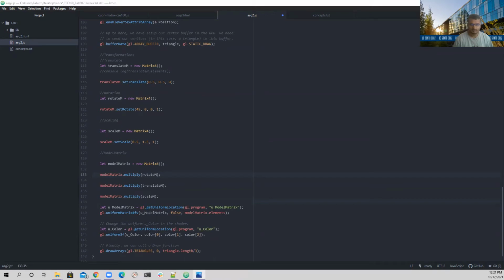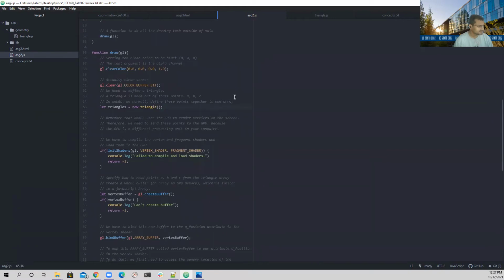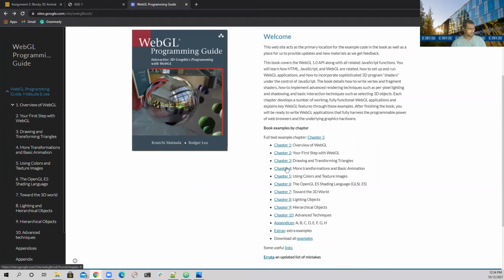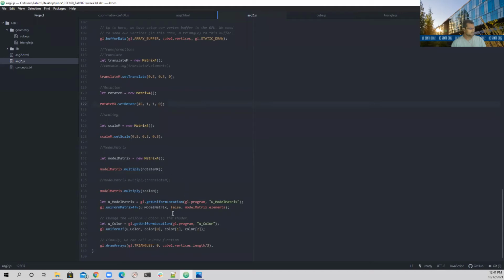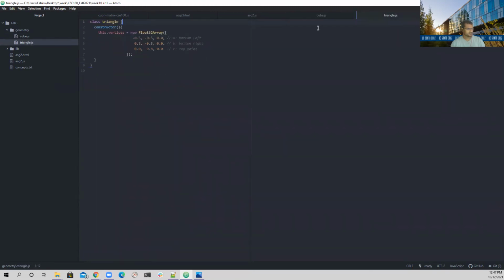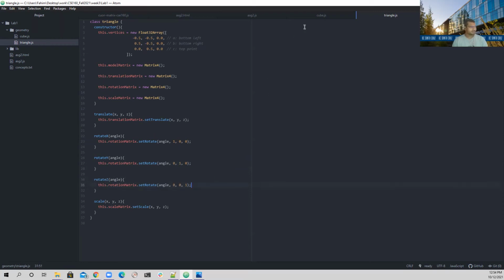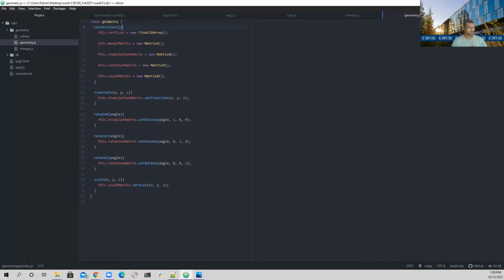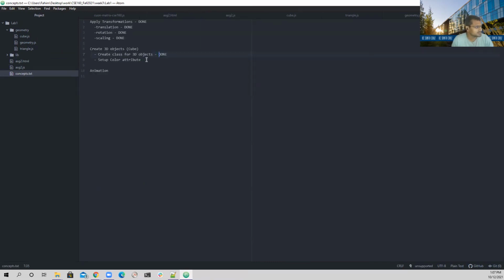4 Class for Geometries